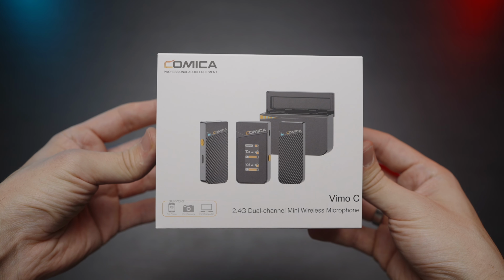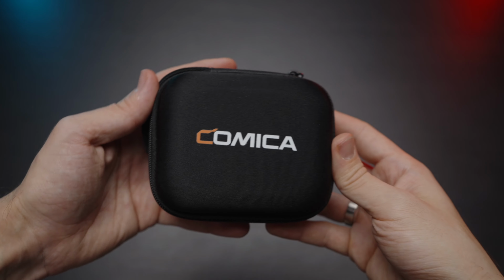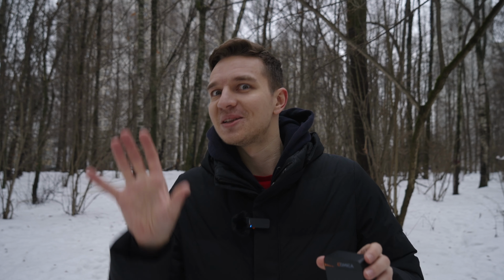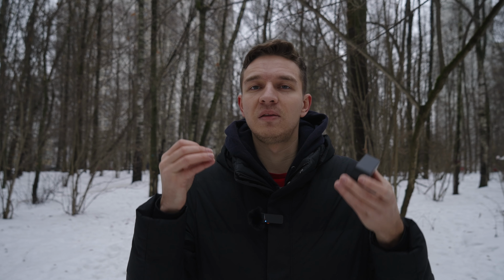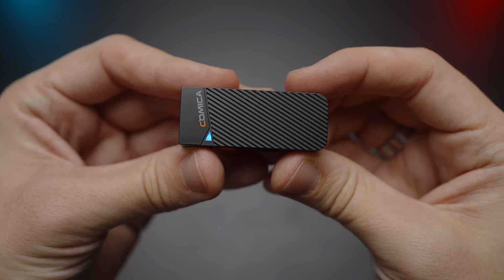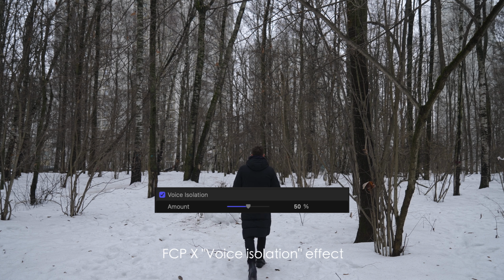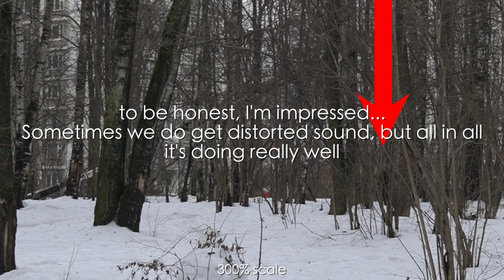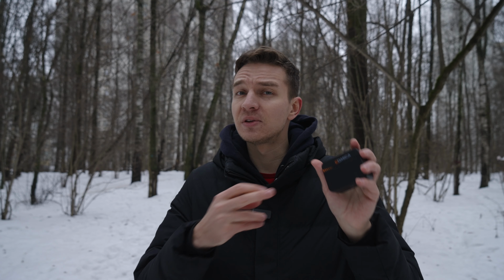Comica Vimo C Review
Comica Vimo C Dual Wireless Microphone System Review

Comica Vimo C dual wireless microphone system can be used with cameras, computers or smartphones, Comica Vimo C has only built-in microphones, so no external lav mics options, Comica Vimo C has pretty good sound quality, great kit, automatic charging and paring right out of the charging case, noise cancellation feature, safety track, battery life of up to 8 hours and 200m of working range. Comica Vimo C review video contains sound quality tests outdoors and indoors, Comica Vimo C vs Rode Wireless Go, Price and competition (Hollyland Lark M1), noise reduction test, range test and more. Enjoy watching the review of Comica Vimo C dual wireless Microphone system.

00:00 - Comica Vimo C Review | Kit and features
02:54 - Rode Wireless Go vs Comica Vimo C outdoors and indoors
03:20 - Noise reduction function
03:50 - Range test and AI Noise reduction in Post
05:09 - Battery life, quality, price and conclusion